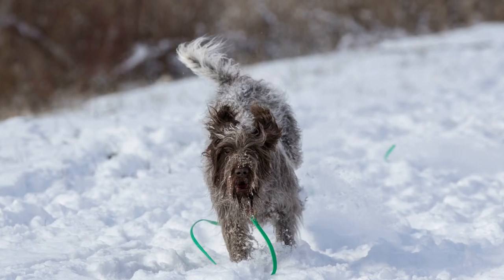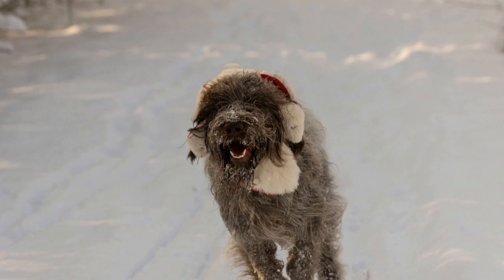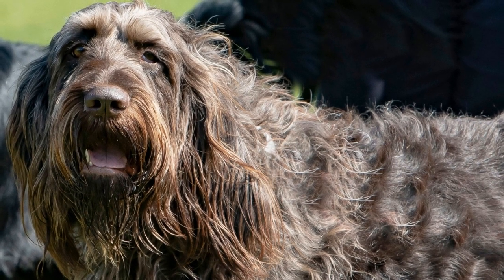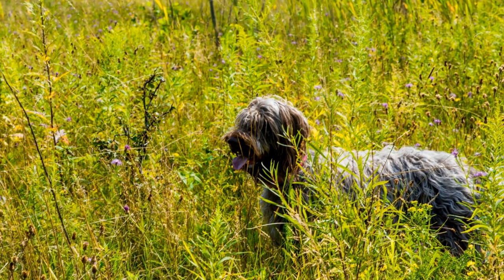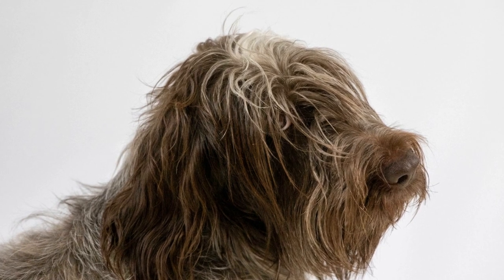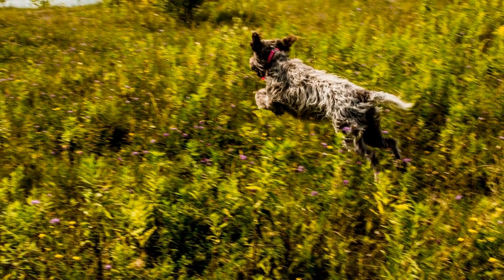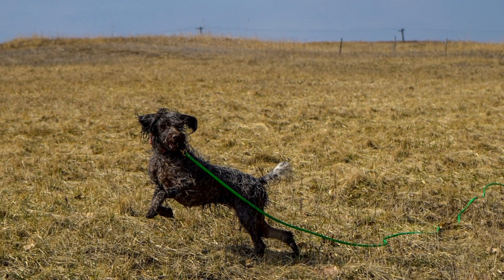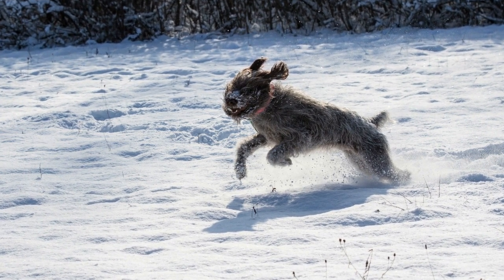Wirehaired Pointing Griffon vs Alaskan Malamute: Working Dog Face-off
Wirehaired Pointing Griffon vs Alaskan Malamute: A Working Dog Face-off
When it comes to working dogs, there are many breeds to choose from
 Two popular choices are the Wirehaired Pointing Griffon and the Alaskan Malamute
 Both breeds have unique characteristics that make them excellent working dogs
 In this video, we will compare the Wirehaired Pointing Griffon and the Alaskan Malamute in terms of their history, physical attributes, temperament, trainability, and exercise needs to determine whi